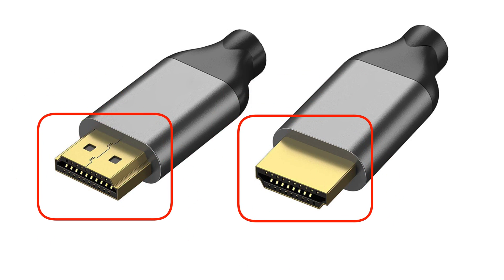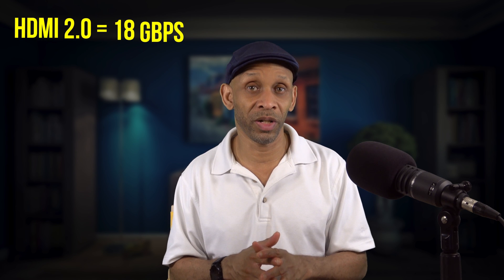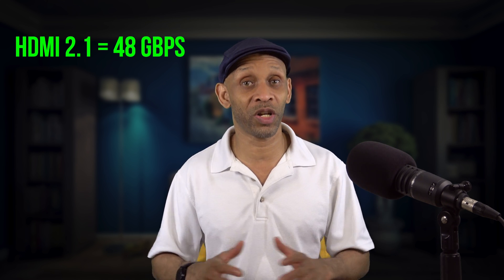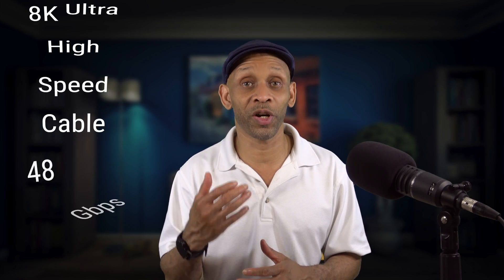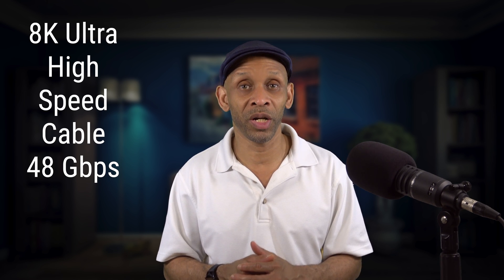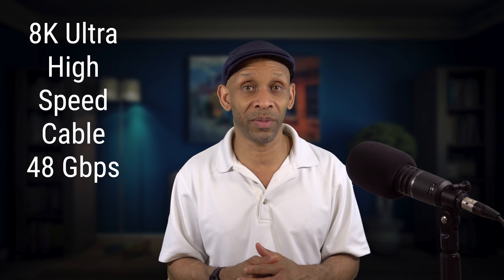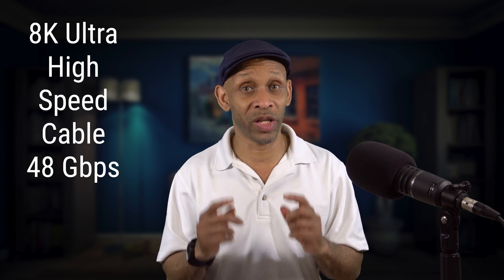The MAIN Differences Between HDMI 2.0 & HDMI 2.1 Cables Explained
HDMI Cables & Specifications are not all the same. And depending on what kind of TV and equipment you have they might take advantage of the version of HDMI cable you have.  Choosing the right or the wrong cable is crucial to your view pleasure.  Let's look at what's the main differences between the HDMI 2.0 & The HDMI 2.1 cables.